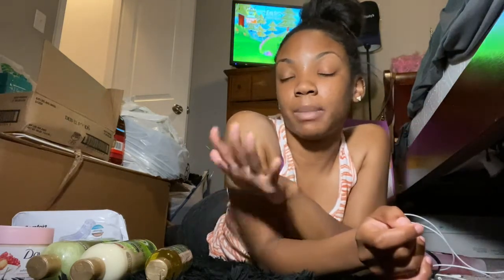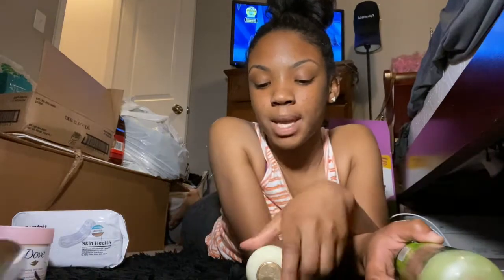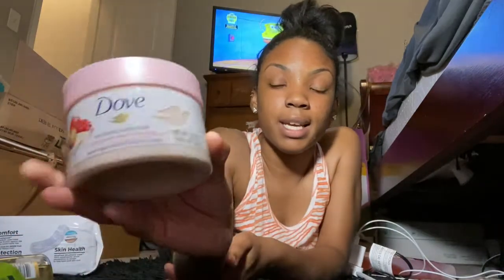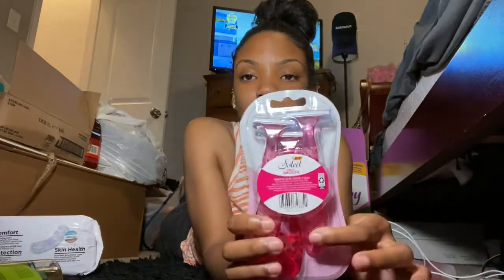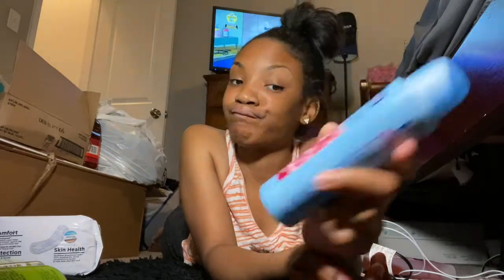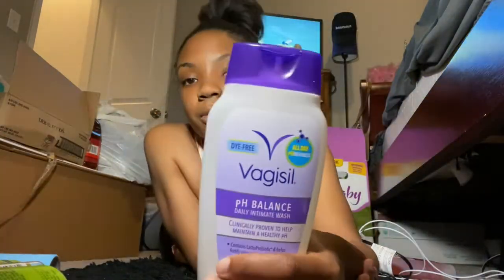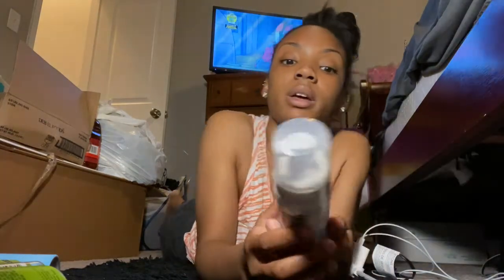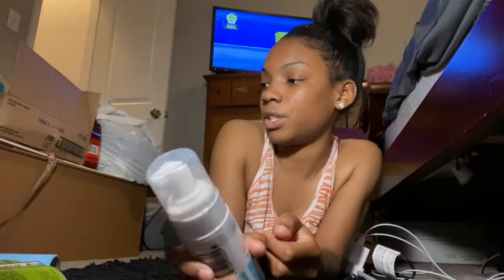UPDATED Hygiene Routine :)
I hope everyone is staying safe :) Stay toon for the night routine video and the APARTMENT TOUR video :)!!